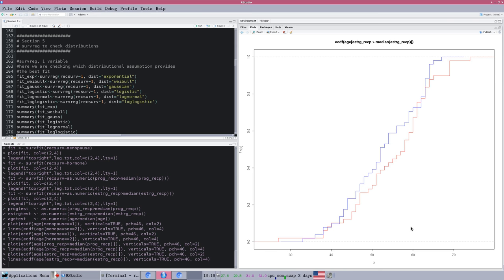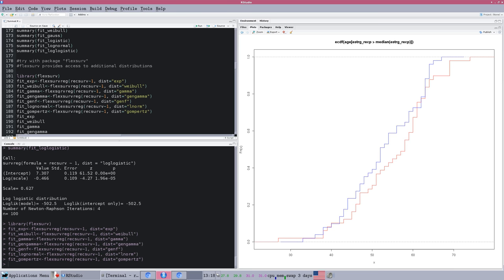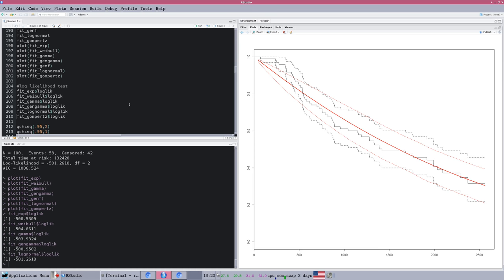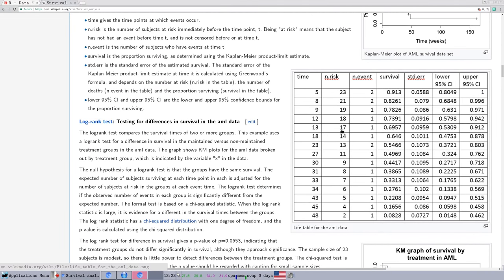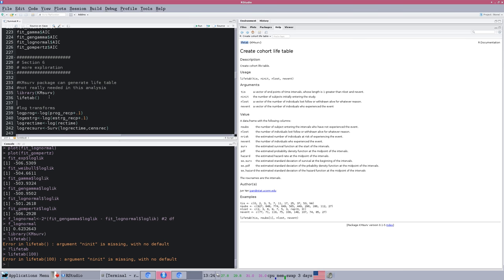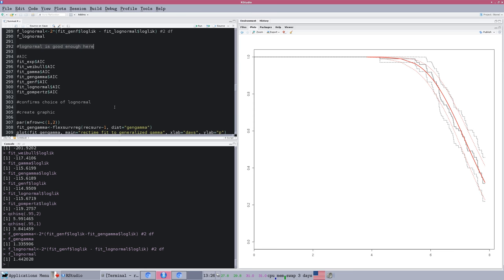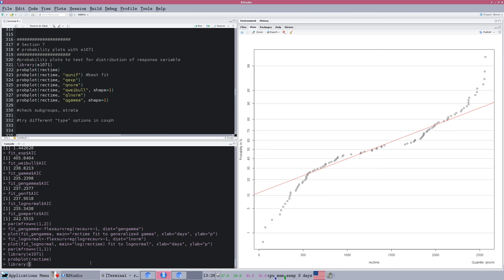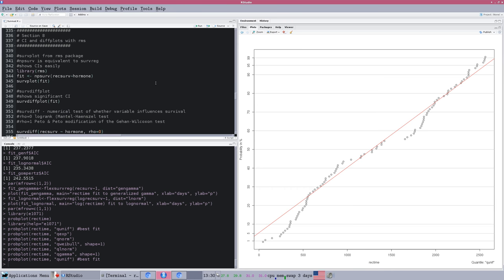Survival Analysis in R, part 4, fitting distributions to data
Part 4 fits distributions to the data using the "survival" package and the "flexsurv" package.  Also, probability plots using "e1071" package.